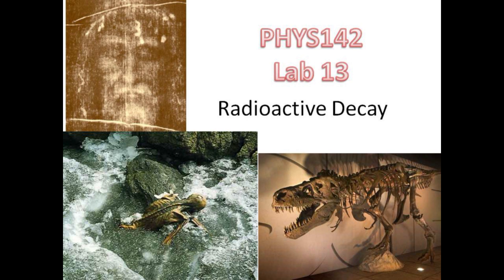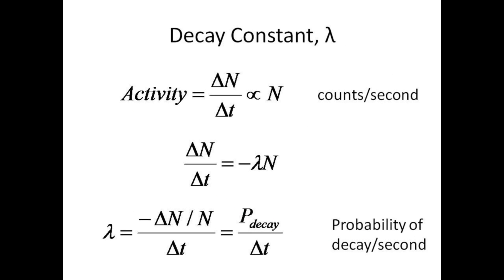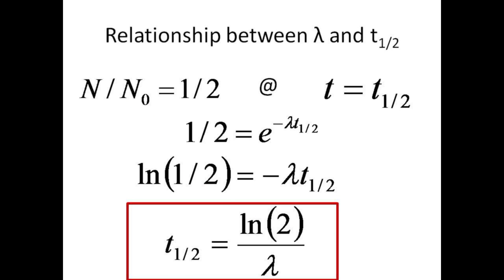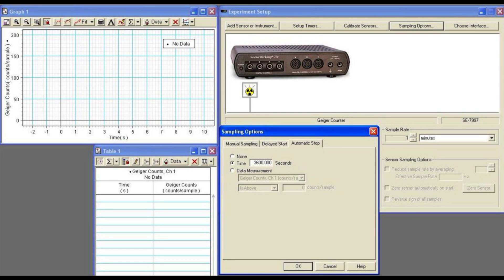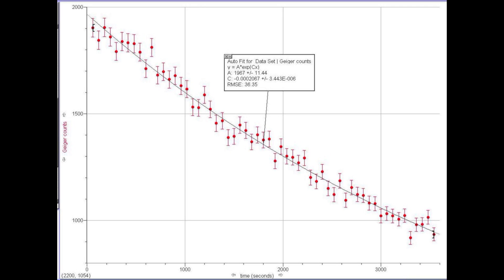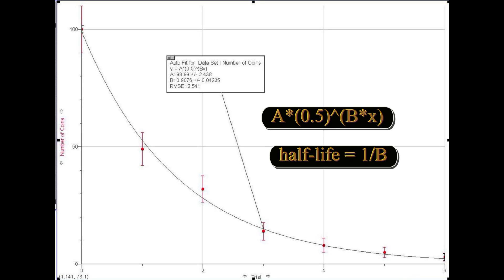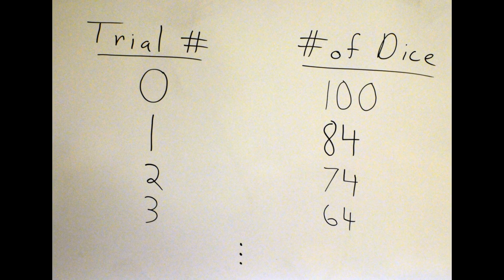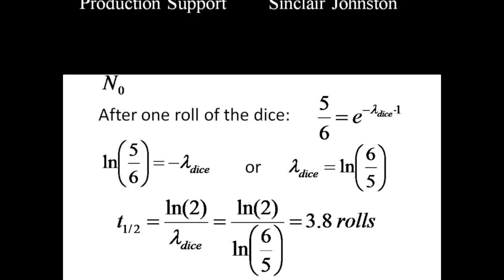Lab 13 Ractivity.mpg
PHYS142 Radioactivity Lab